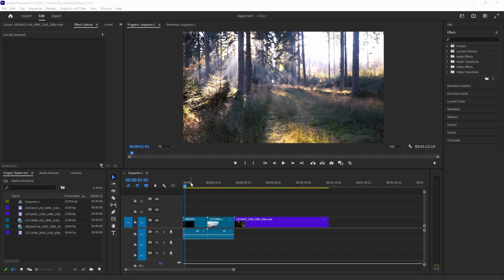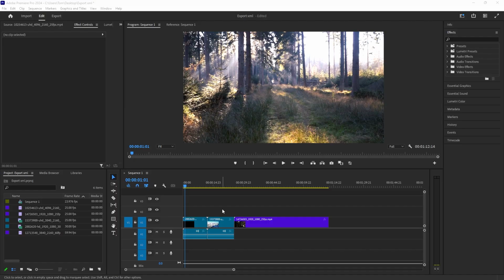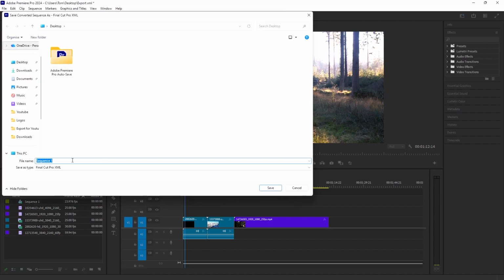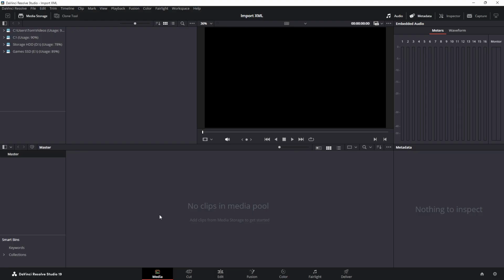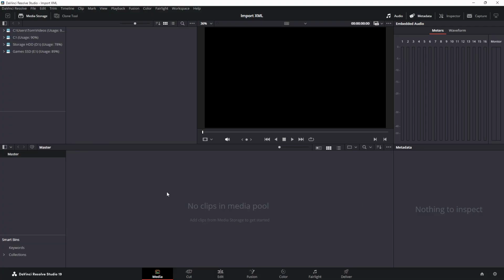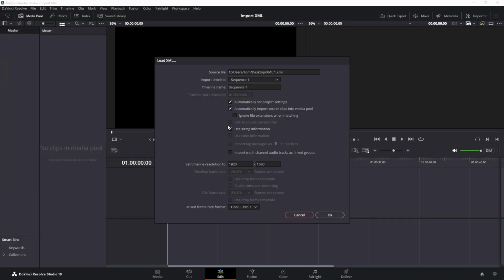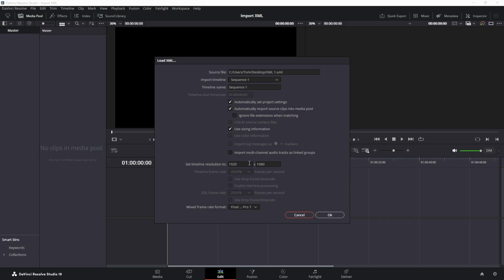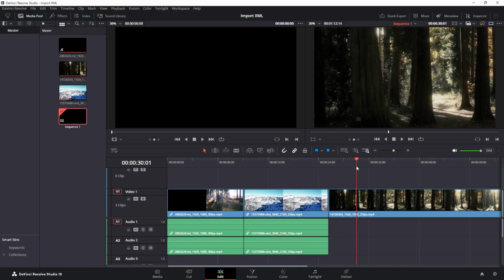How to Export XML from Premiere Pro and Import into DaVinci Resolve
In this video you'll learn how to export an XML from Premiere Pro and import an XML into Davinci Resolve.

This is a common method of moving your timeline from one piece of software to another and is a must know for video editors looking to create great videos.